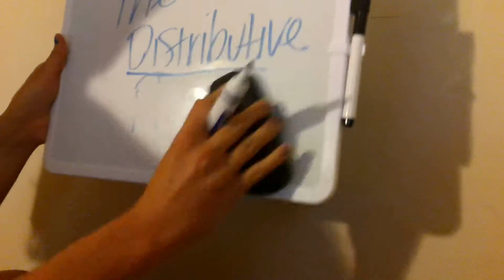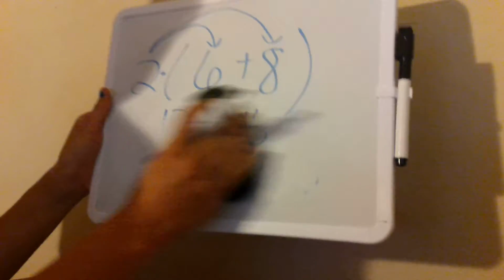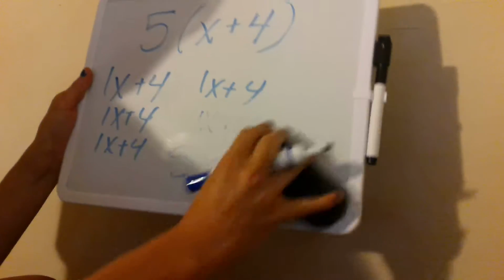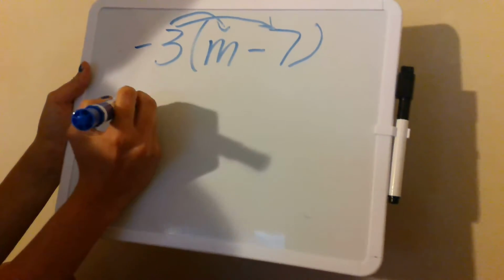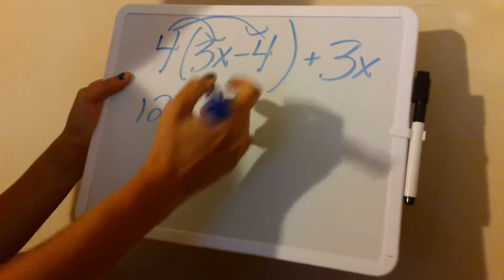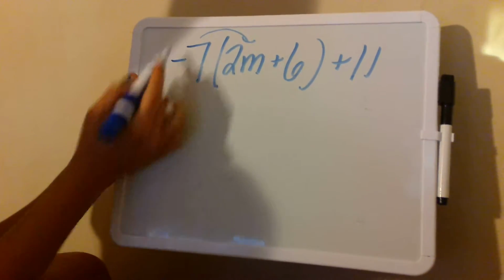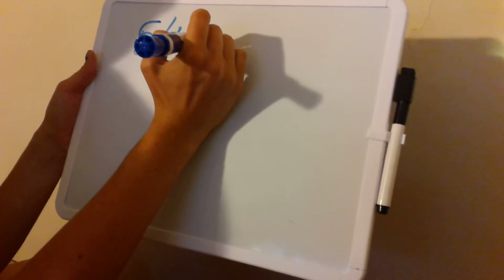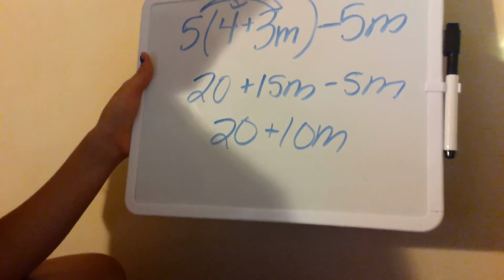WIN 20160629 20 33 45 Pro